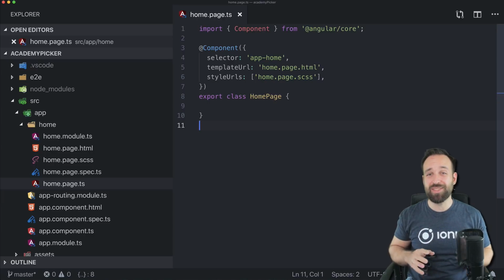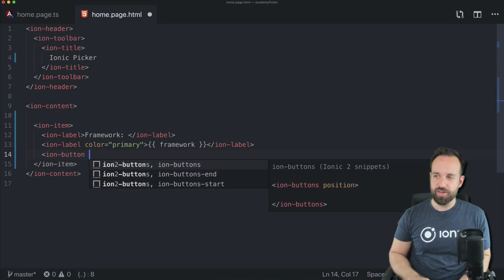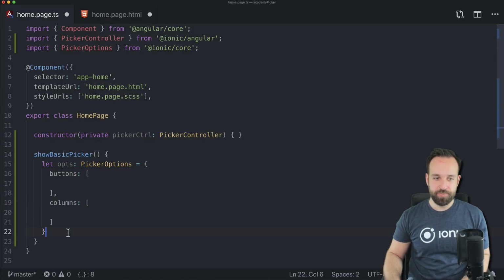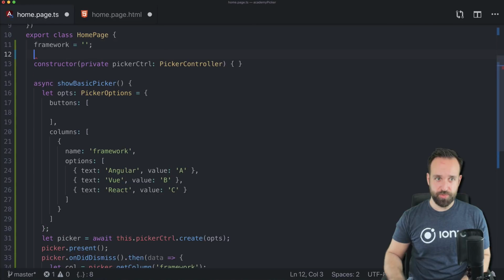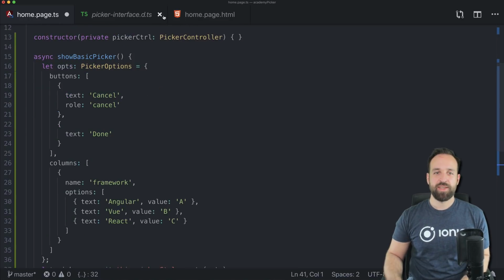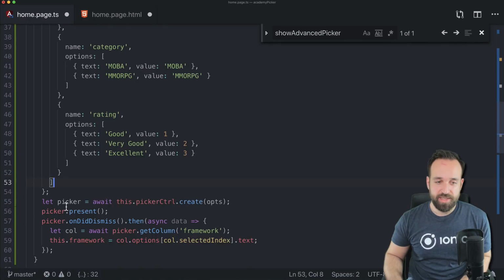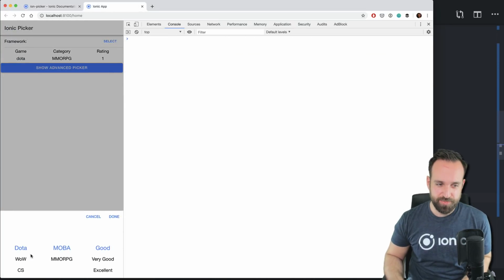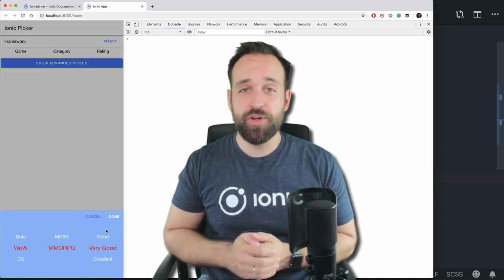How to Present a Picker Using the Ionic 4 Picker Component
In this tutorial we use the new Ionic 4 picker component! Learn to build mobile apps with Ionic in my Ionic Academy

Want to read instead of watch? Here's the full tutorial